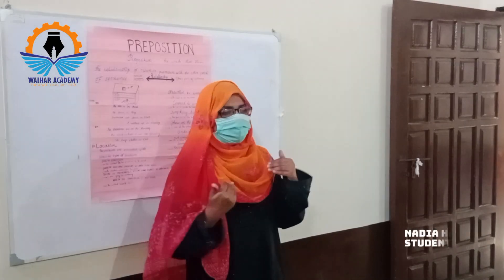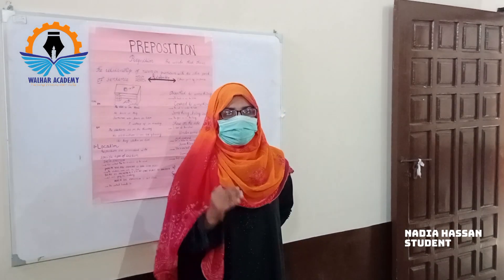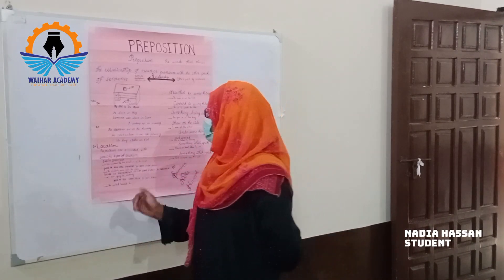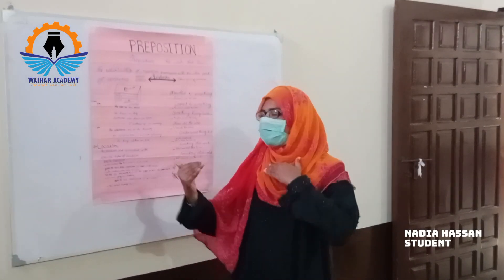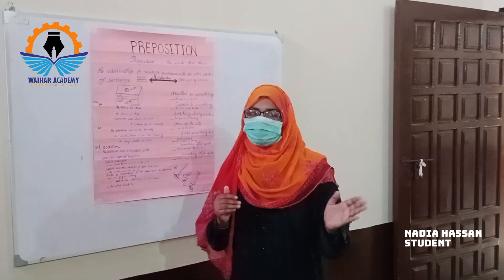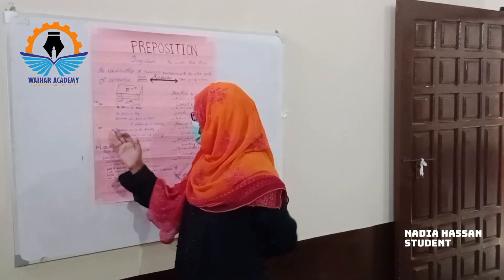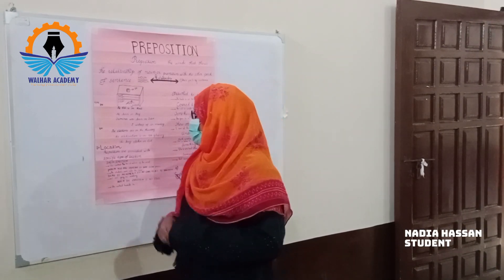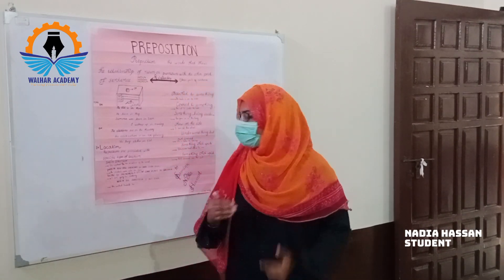Uses of In and On in English Grammar